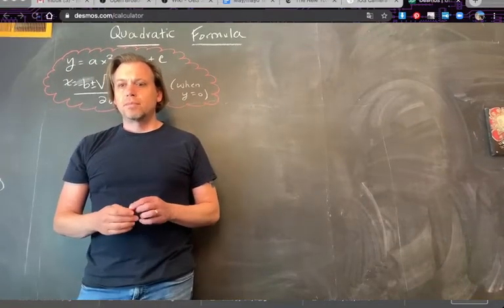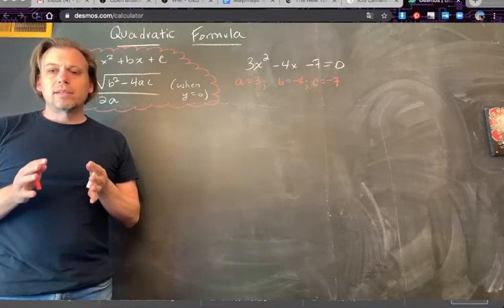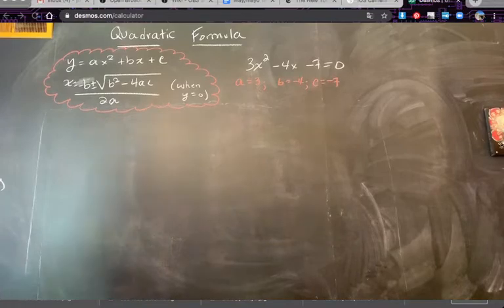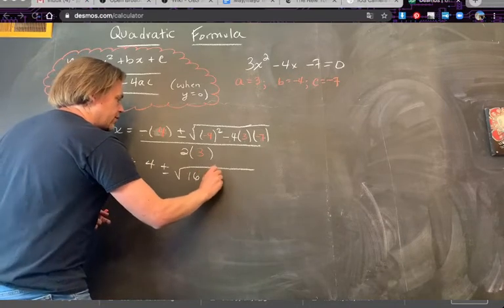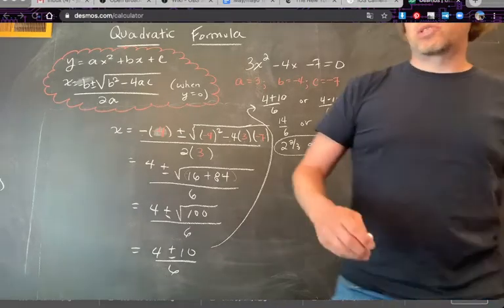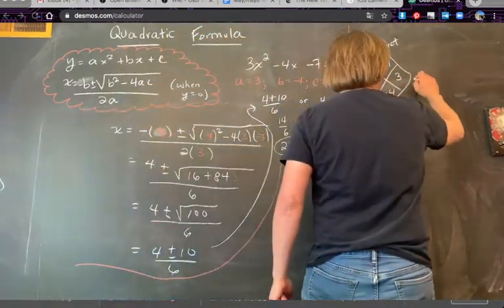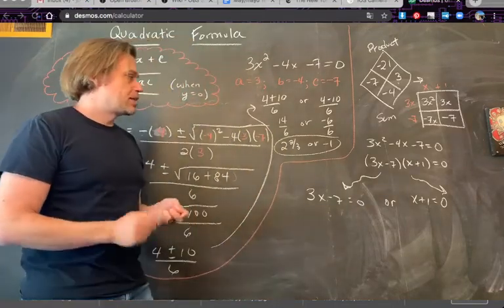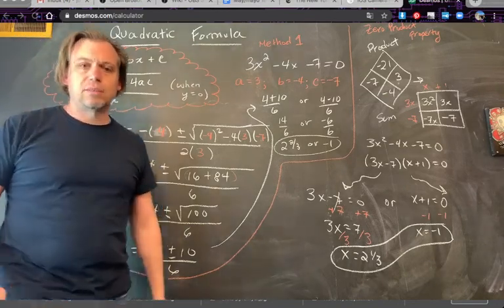Quadratic Equation 3 Ways